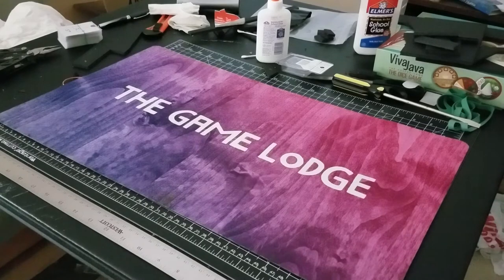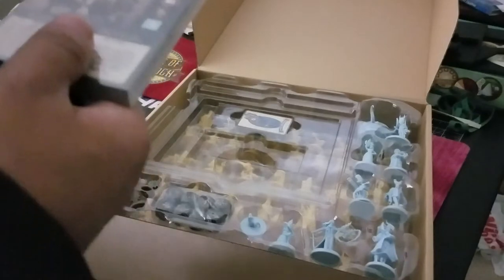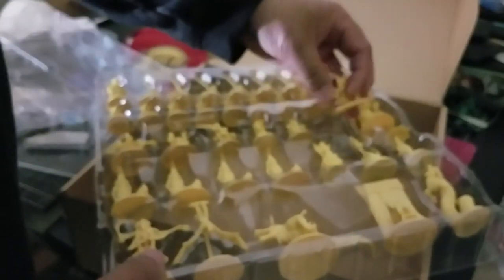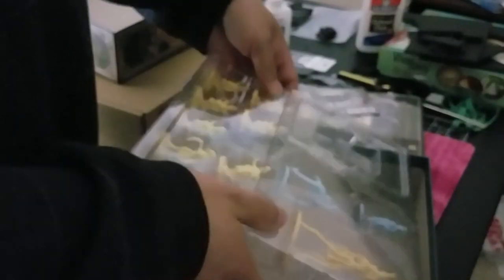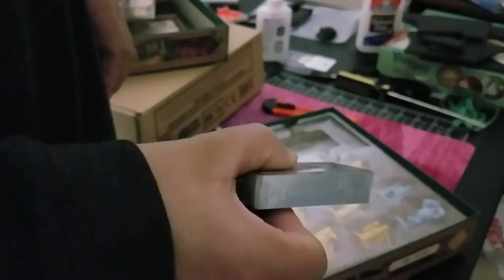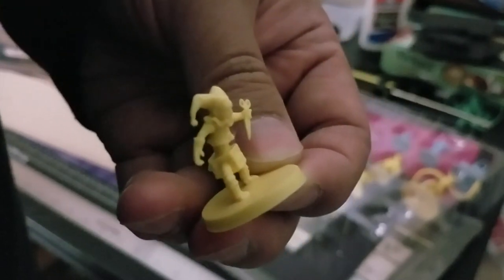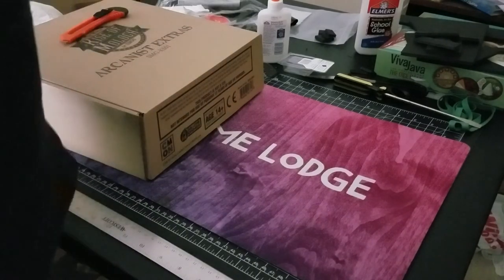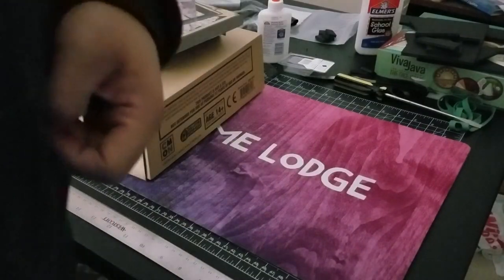The World of Smog: Rise of Moloch - Expansions and add-ons only (quick n' dirty unboxing)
Yay! My first major Kickstarter delivery of the year! The game looks great. If it plays half as good as it looks, I'm golden.